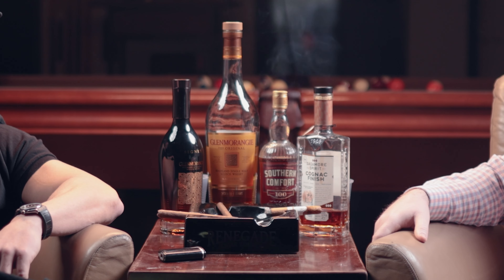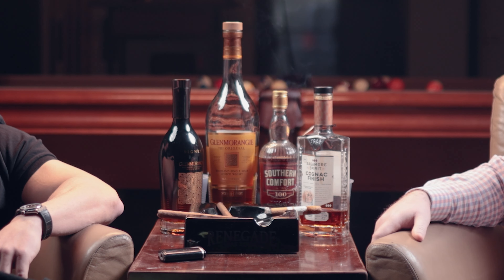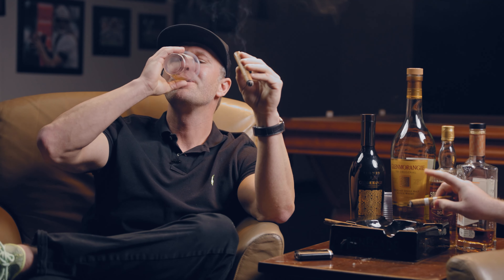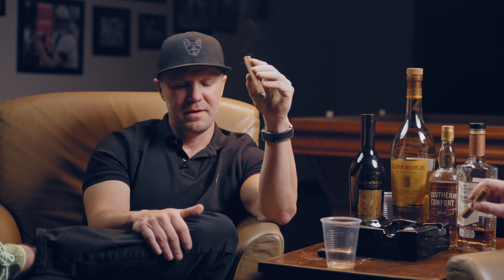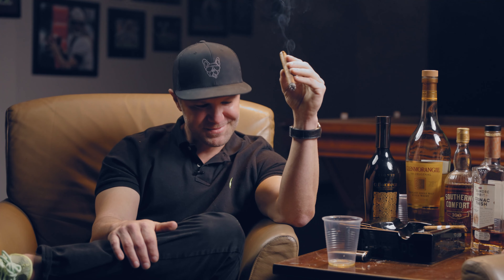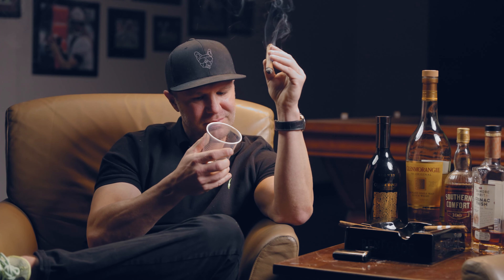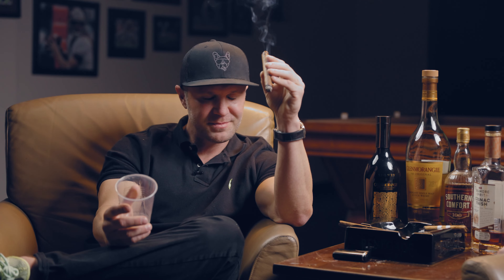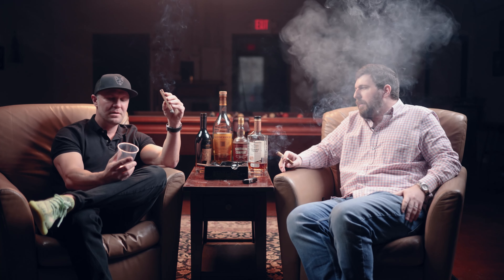Cigars and Whiskies At Different Price Points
Brandon Hayes and Nate Simonds discuss how price point affects the value proposition of 3 whiskies and 2 cigars.